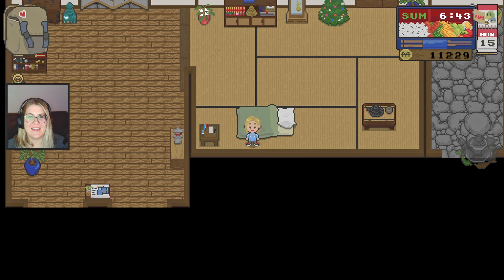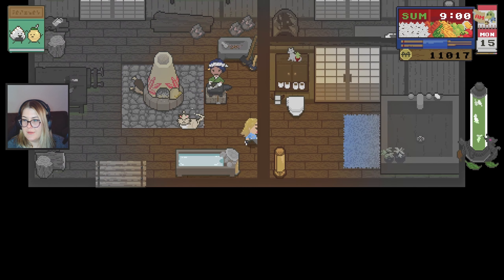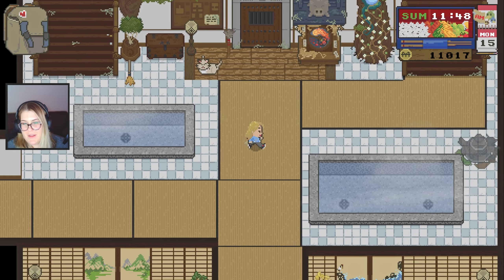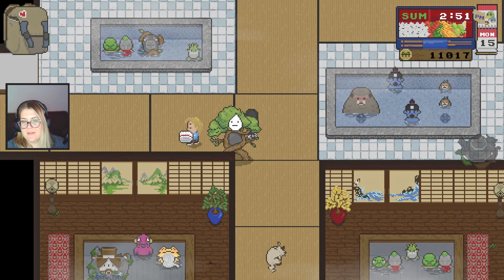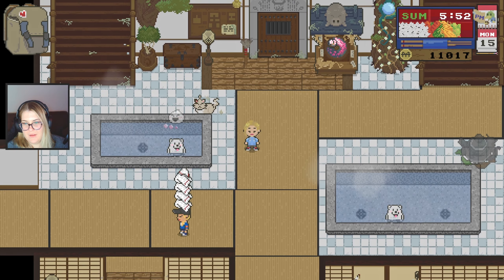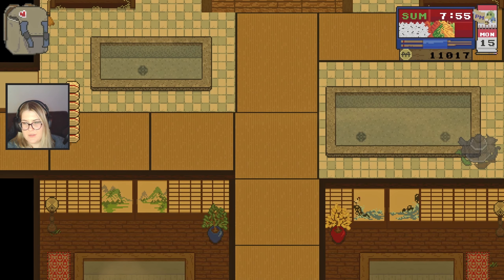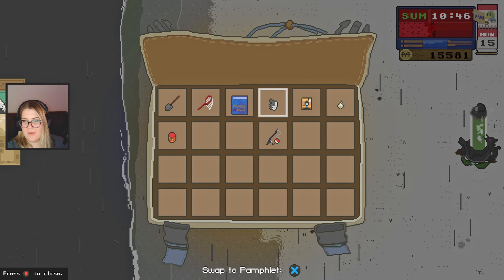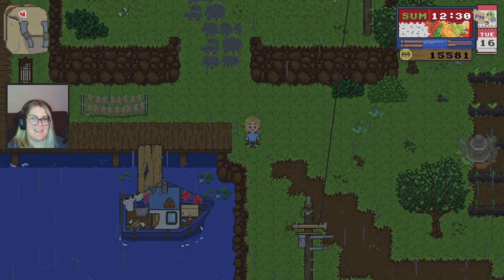Spirittea E16 - We got a scrubber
Bubs the aspiring fantasy writer is the newest resident of the small town of Hogcoton. After drinking from a magical teapot she discovers that her new home is crawling with troublesome spirits. Join her as she enjoys cozy drinks and helps out by tracking down spirits and revitalizing the old bathhouse